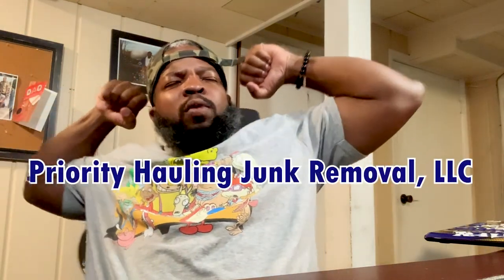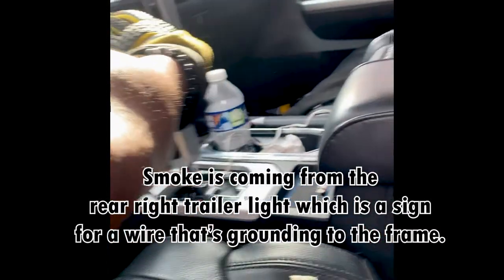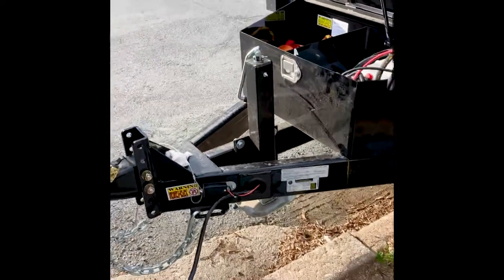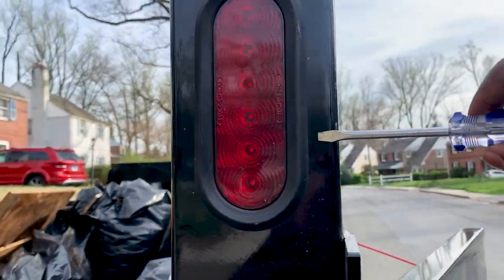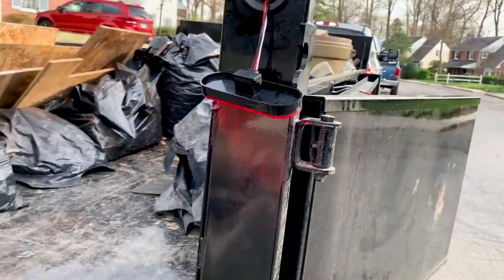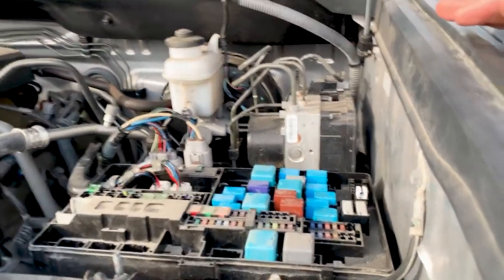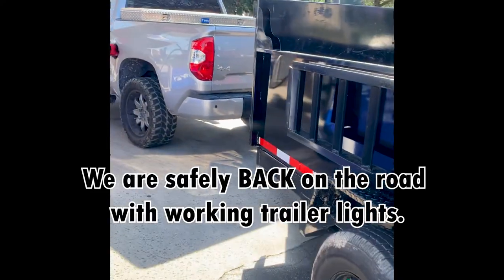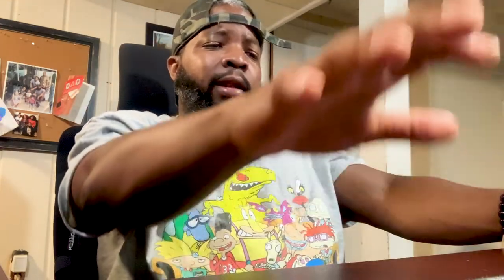♻️ NEW Dump Trailer Lights Not Working | Tundra Trailer Lights Issue (Baltimore Junk Removal Ep.12)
Well our brand new 7x12 dump trailer has developed a safety problem, my trailer lights are not working. Let's see if we can identify the issue to get us safely on the roads again.